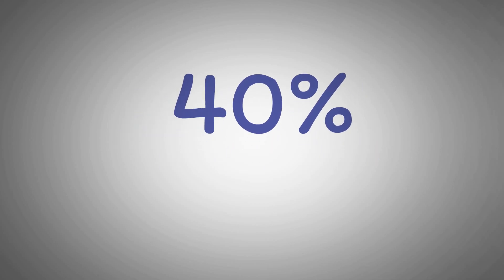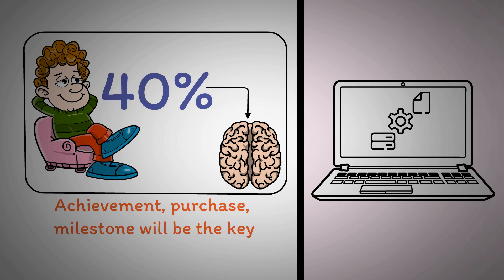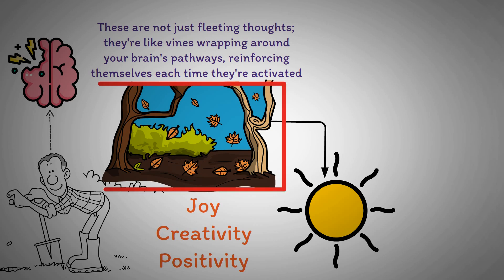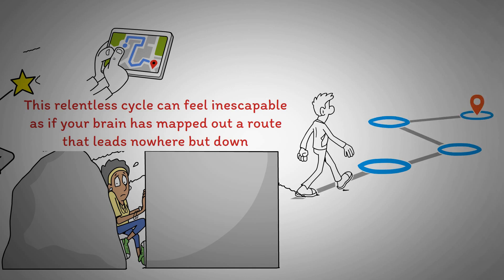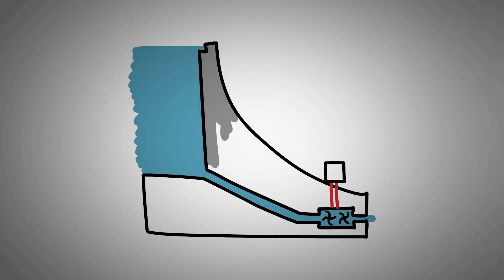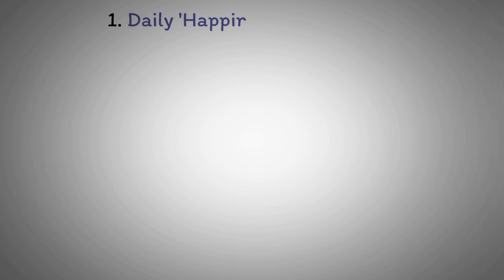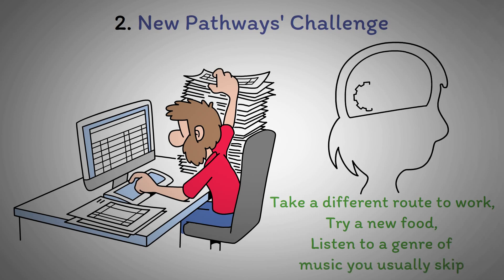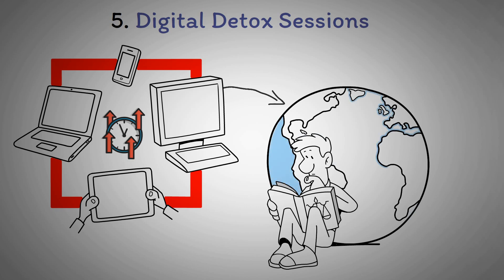Why Your Brain Is Blocking Happiness | The Neuroplasticity Fix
On the journey to happiness, we frequently search externally, convinced that the next success, acquisition, or significant event will unlock the joy we seek. However, consider the possibility that lasting happiness is woven into the essence of our minds. In this video, we explore the fascinating science of neuroplasticity and demonstrate how straightforward practices can rewire our brains to greatly enhance our sense of happiness.